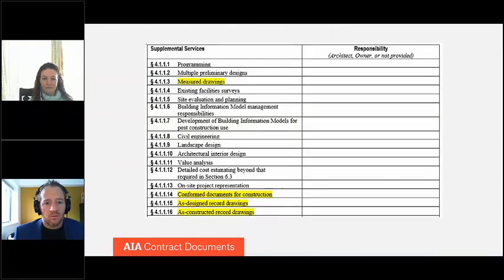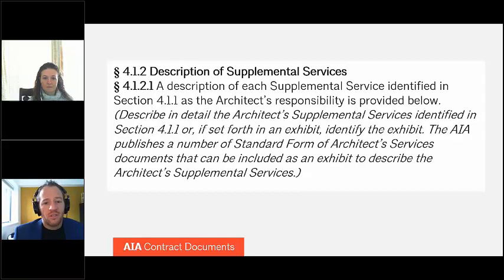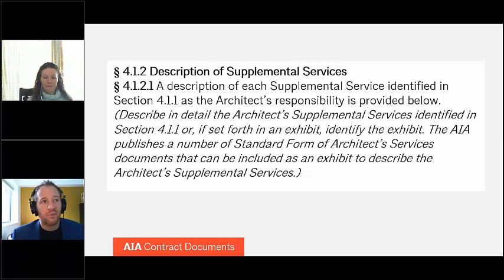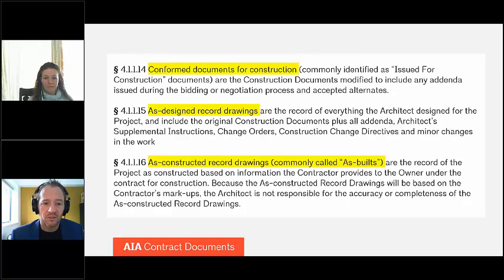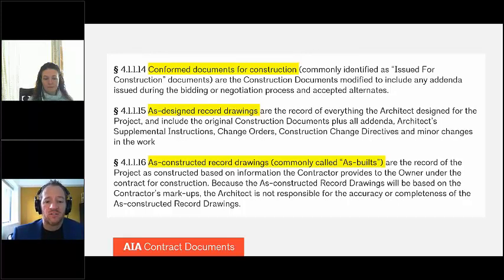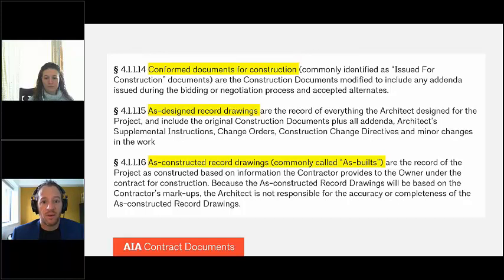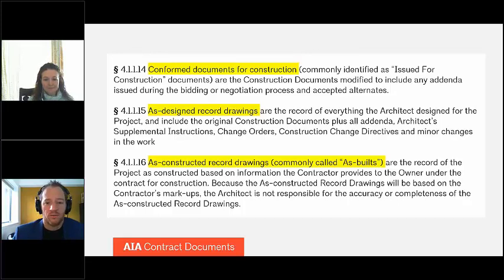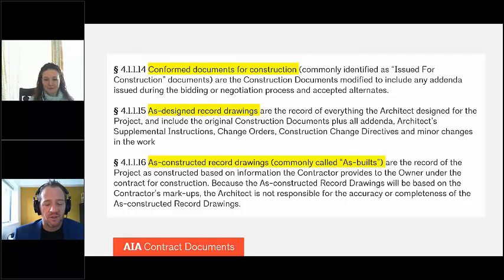B101- 2017, Article 4: As-Builts, Record Drawings and Much More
Learn about Article 4 in the B101-2017, Standard Form of Agreement Between Owner and Architect.